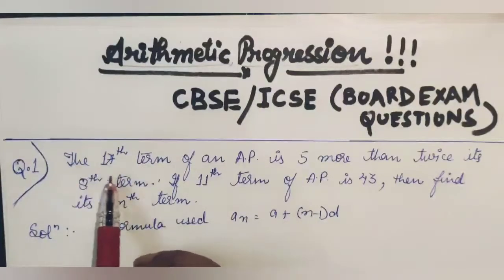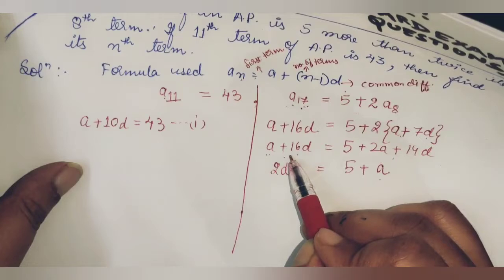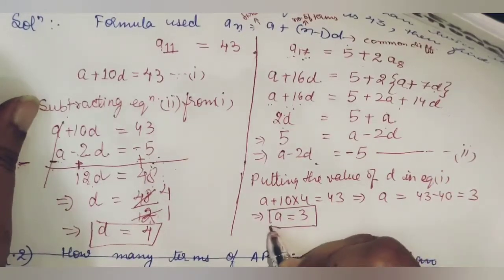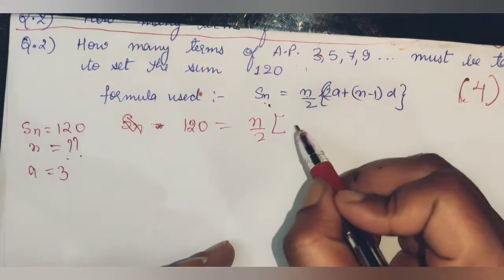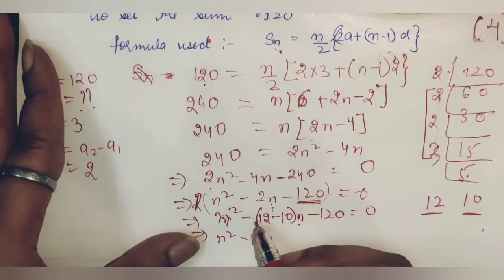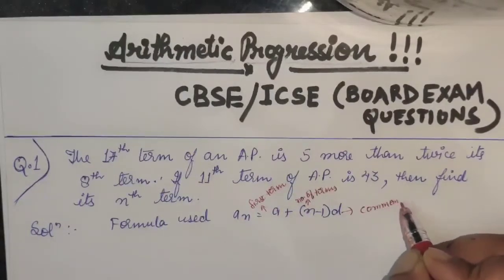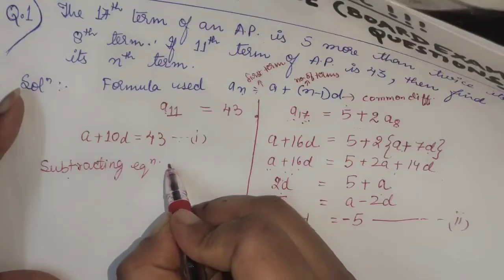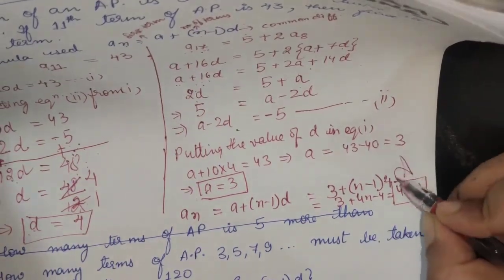Arithmetic Progression Part 3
Mathematics Class Xth